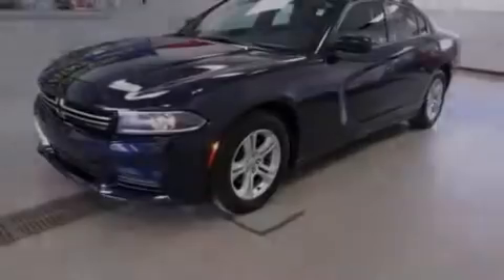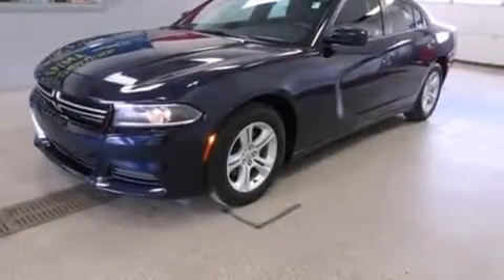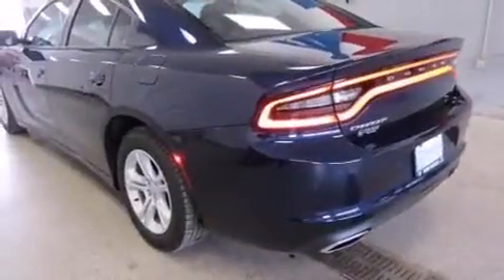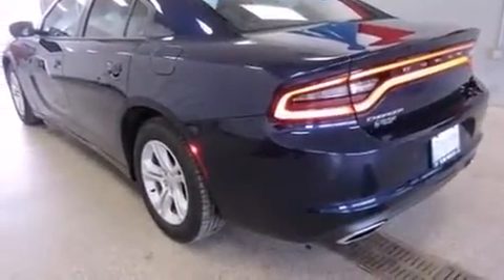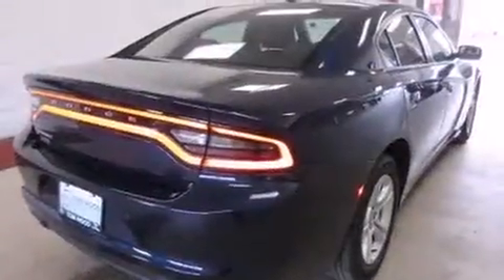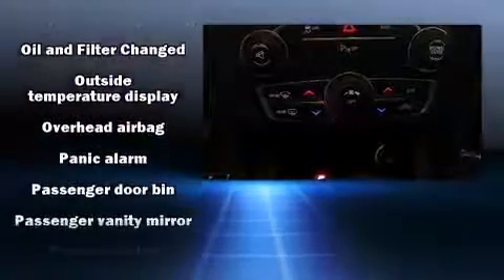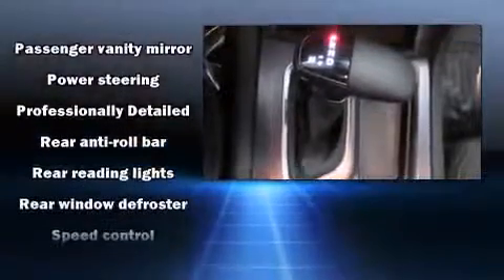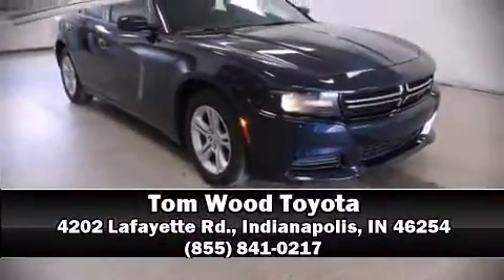2015 Dodge Charger SE in Indianapolis, IN 46254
4202 Lafayette Rd.

Outstanding design defines the 2015 Dodge Charger. With just over 35,000 miles on the odometer, this 4 door sedan prioritizes comfort, safety and convenience. Smooth gearshifts are achieved thanks to the refined 6 cylinder engine, and for added security, dynamic Stability Control supplements the drivetrain. Top features include air conditioning, delay-off headlights, front and rear reading lights, a tachometer, speed sensitive wipers, a trip computer, an overhead console, and power windows. Dodge also prioritized safety and security with features such as: head curtain airbags, front SIDE impact airbags, traction control, anti-whiplash front head restraints, ignition disabling, and 4 wheel disc brakes with ABS. Brake assist technology provides extra pressure when applying the brakes. A Carfax history report provides you peace of mind by detailing information related to past owners and service records. We know that you have high expectations, and we enjoy the challenge of meeting and exceeding them! Please don't hesitate to give us a call.